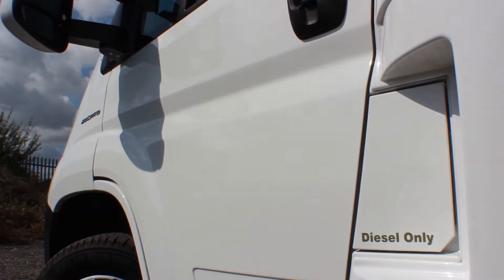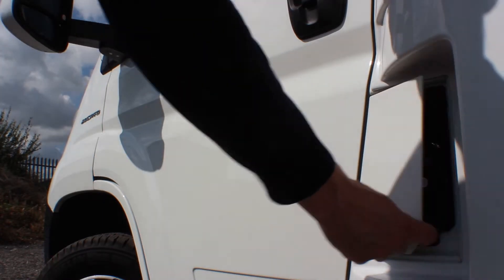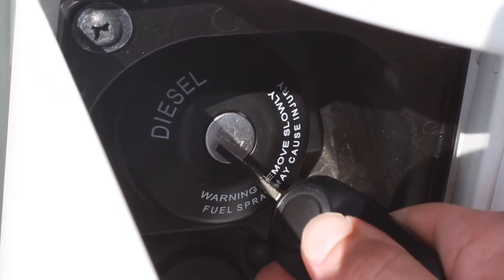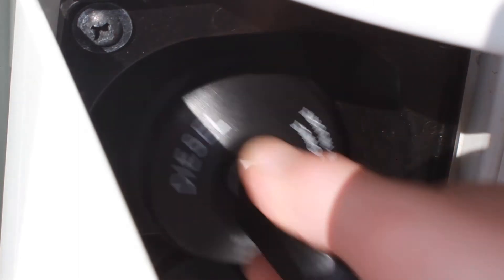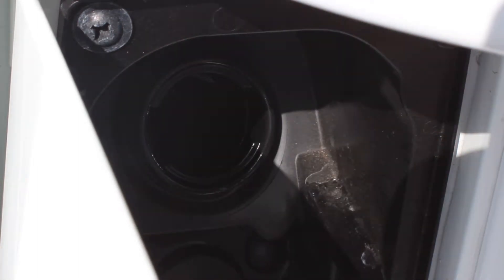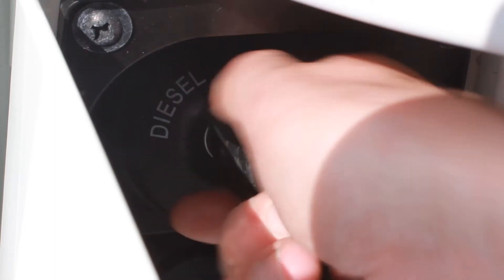How to Release the Fuel Filler Cap & Bonnet on a Motorhome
How to open the fuel filler cap and bonnet on a motorhome.

If you're struggling to find out how to release the fuel filler cap and bonnet on a motorhome, we've created this guide to help you.